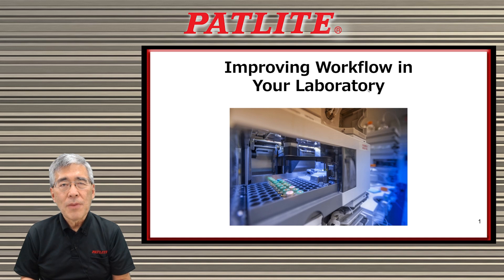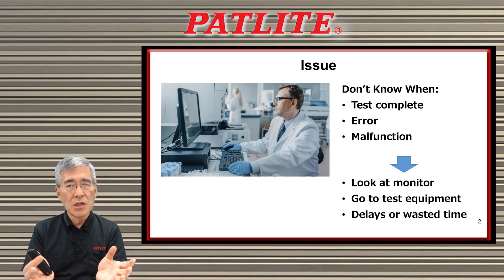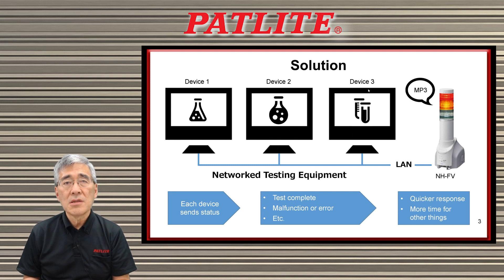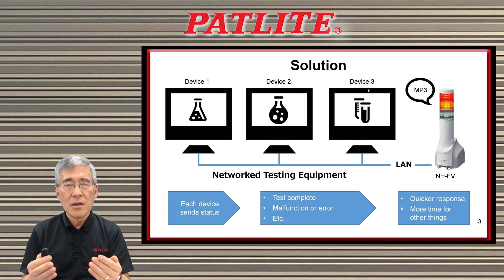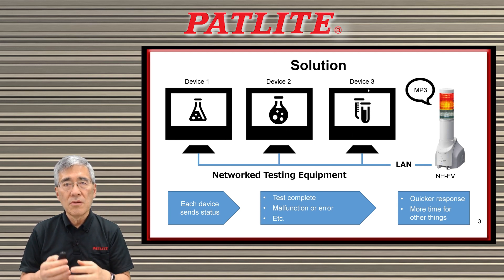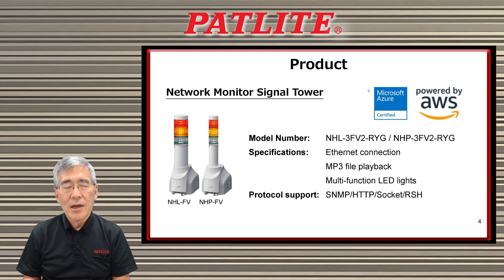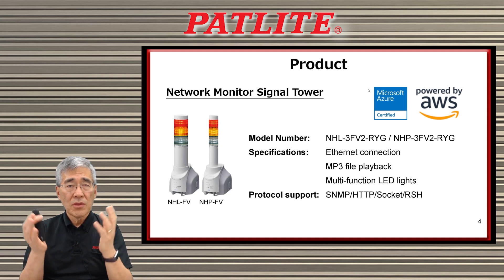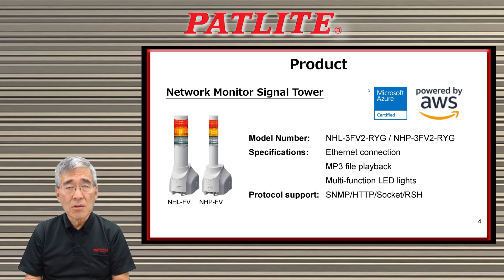Improve Lab Work flow